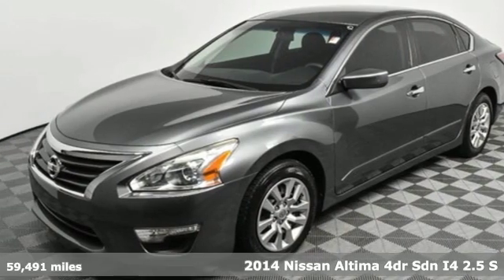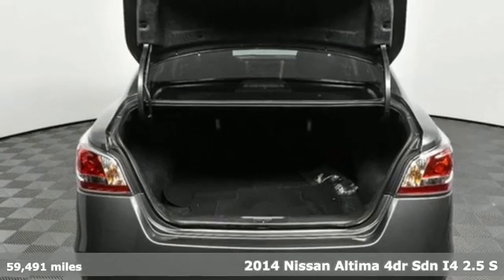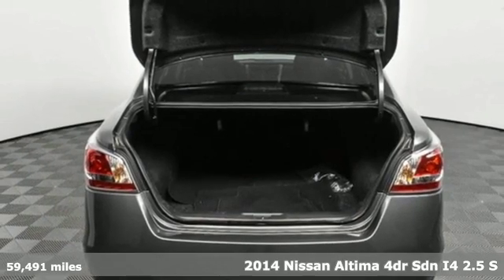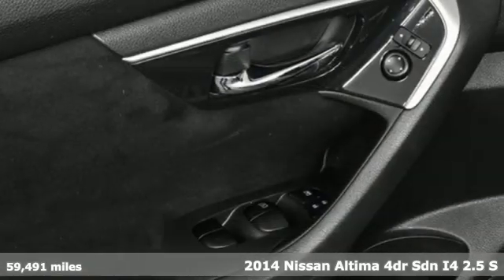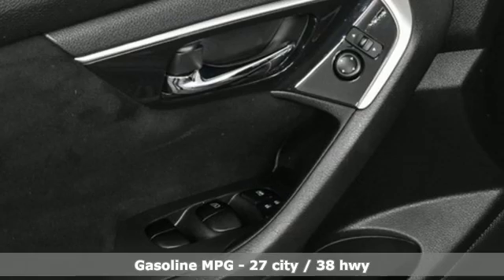Used 2014 Nissan Altima Atlanta Duluth, GA H9004A - SOLD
Year: 2014
Make: Nissan
Model: Altima
Trim: 2.5 S
Engine: 2.5L I4 DOHC 16V
Transmission: CVT with Xtronic
Color: Gray
Interior: charcoal
Mileage: 59491
Stock #: H9004A
VIN: 1N4AL3AP9EN343737

Address:
5785 Peachtree Ind Blvd